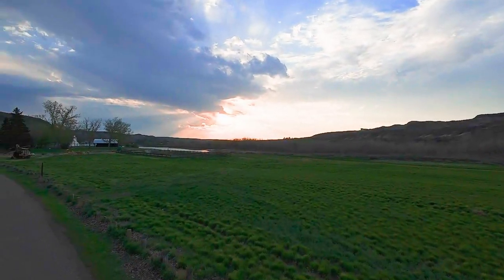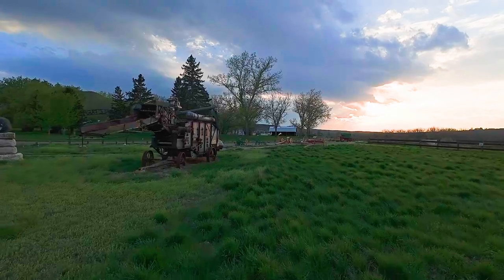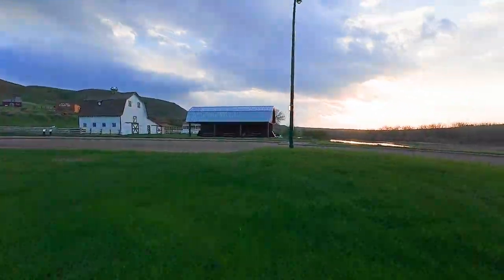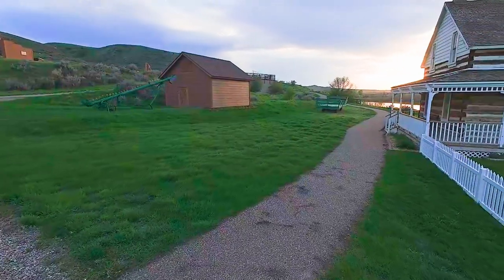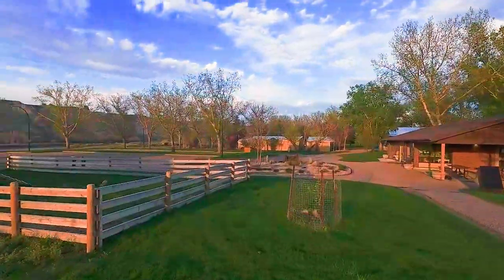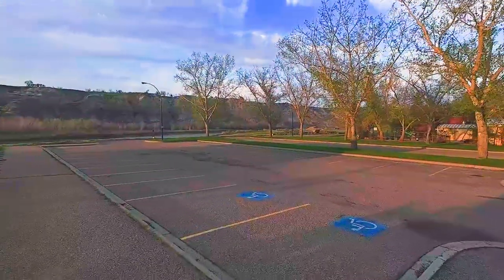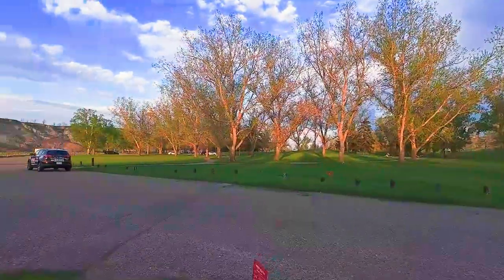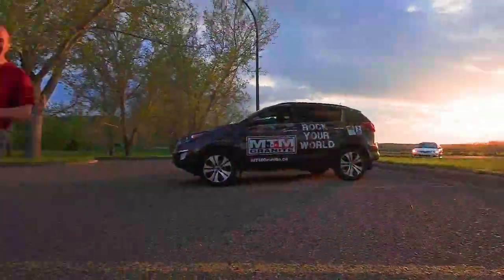The farm at Echo Dale Park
This is a flight I had promised to make of the Echo Dale farm.
Well here it is. There are no animals here at this time of year.

T1B4C7